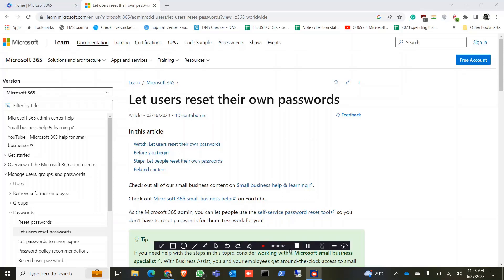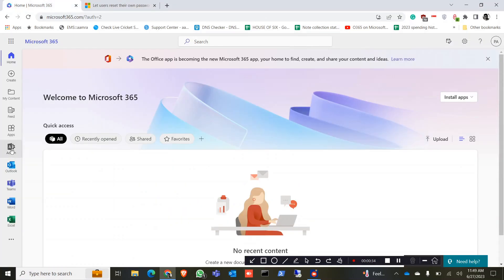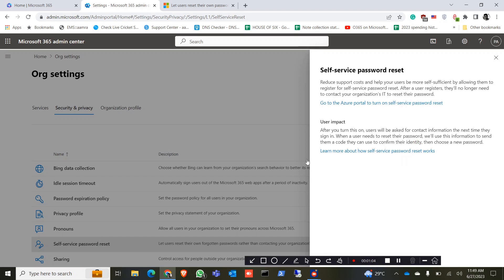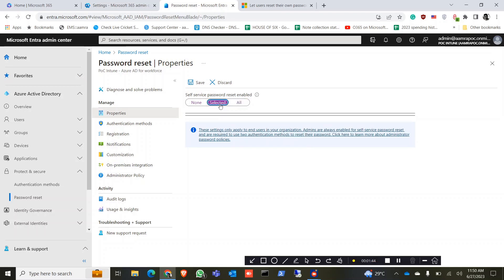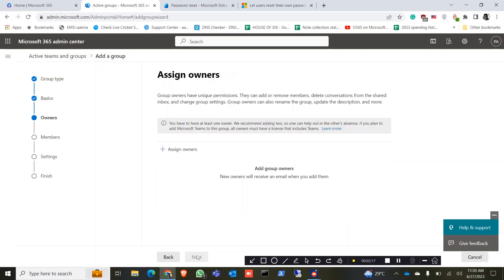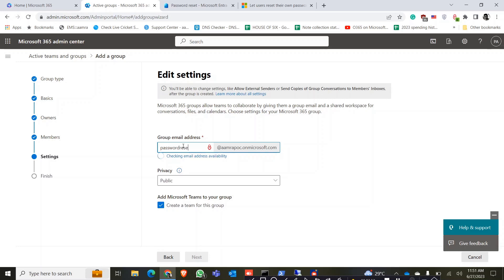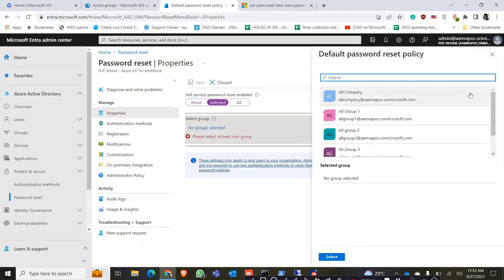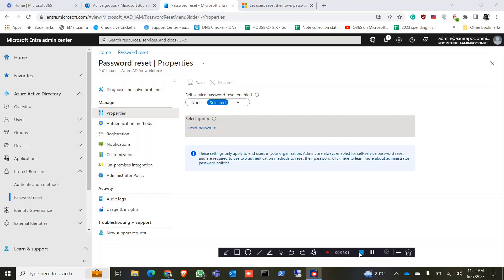Let specific users change their password in Microsoft 365 | Enable self-service password reset| 2023